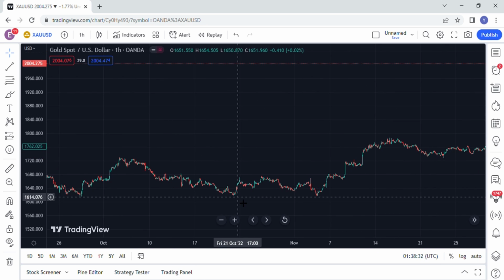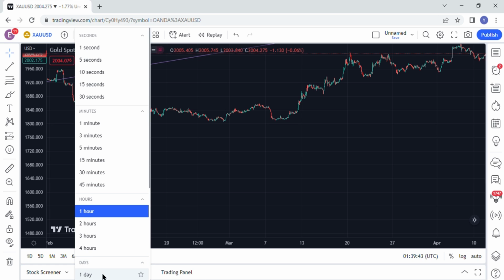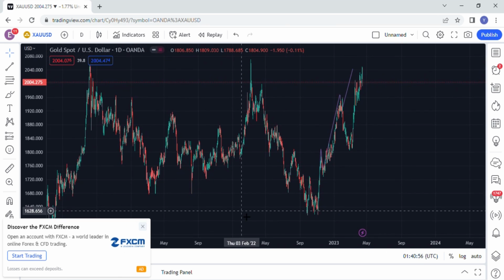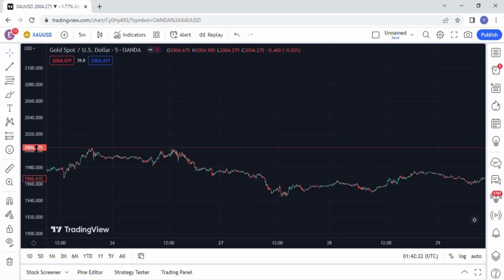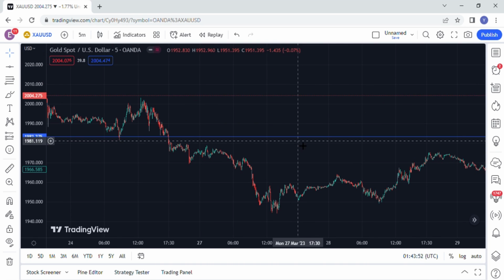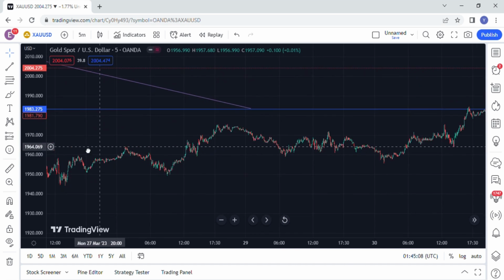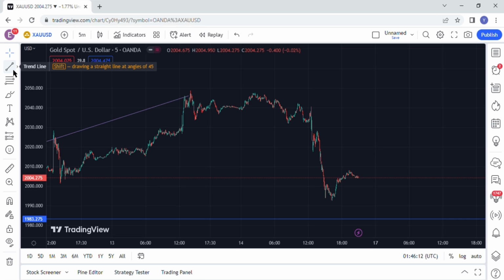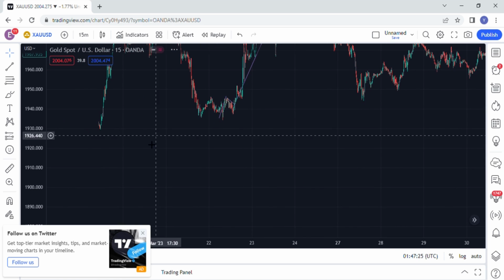XAUUSD price chart breakdown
Briddex academy offers free weekly chart BREAKDOWN on XAUUSD, BTCUSD & US30 for a better trading experience and CONFLUENCE purpose to experienced traders and investors.